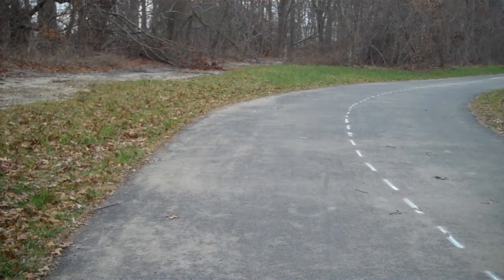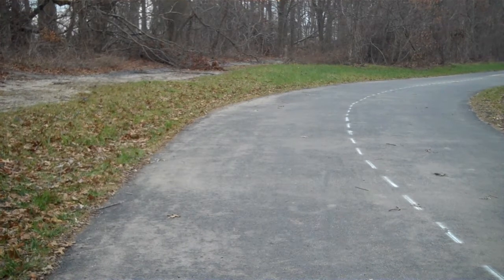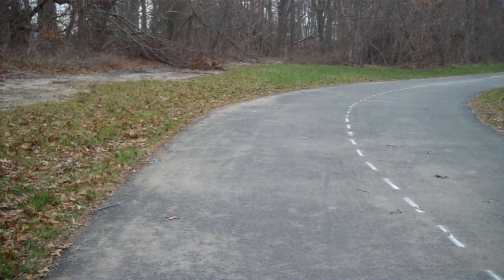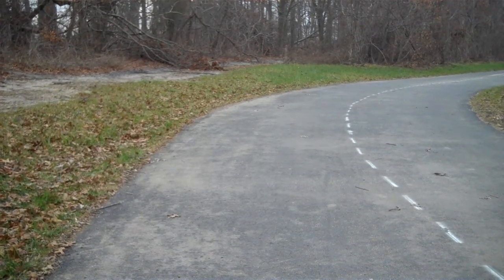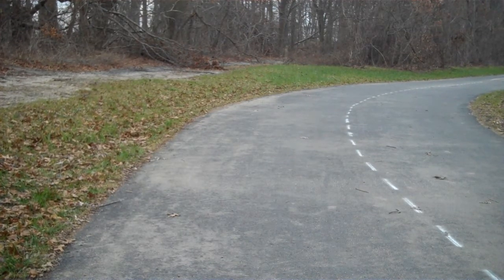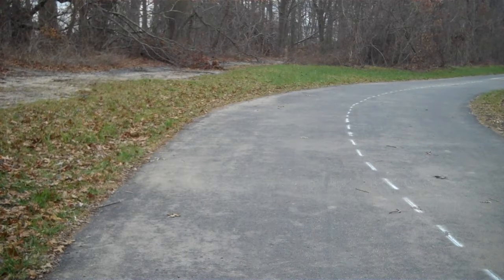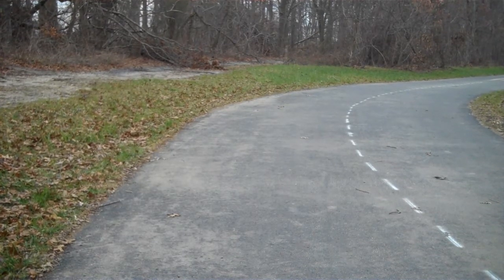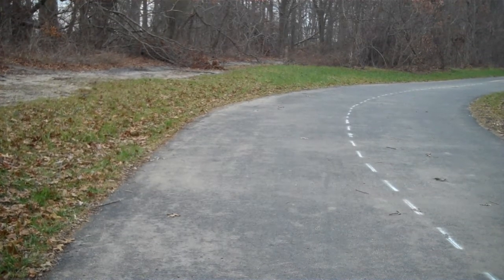Vanderbuilt motor parkway bike trail new section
This is the newly paved bike trail on the old Vanderbuilt Motor Parkway section in Bethpage State park as seen from the front of my Turner recumbent bike.
 The old concrete can be seen on the left of the new trail